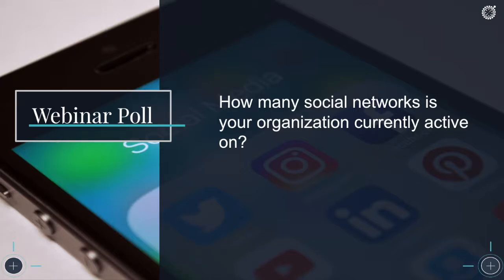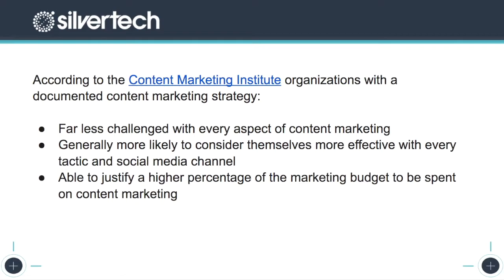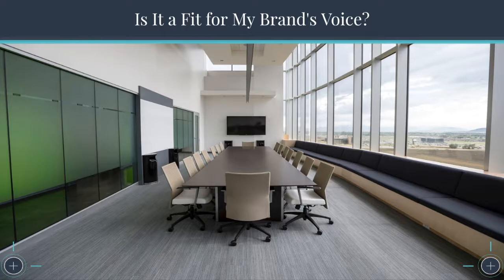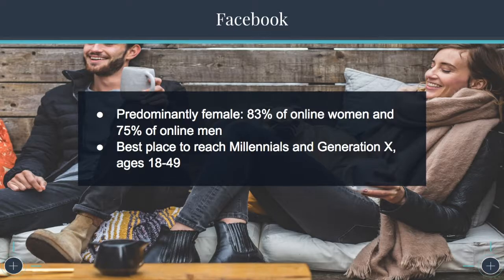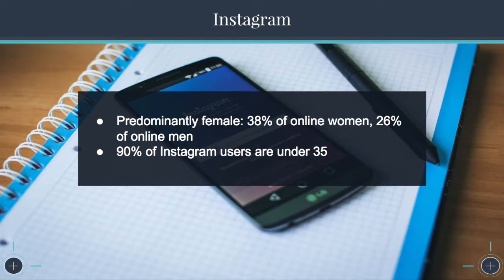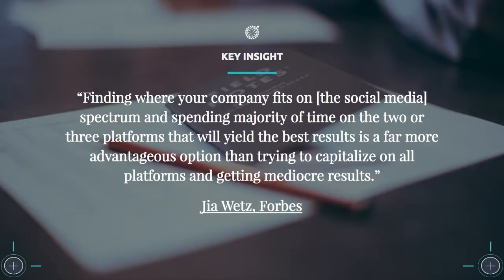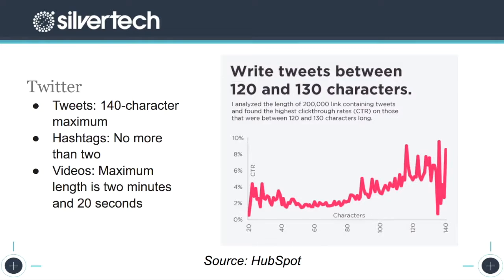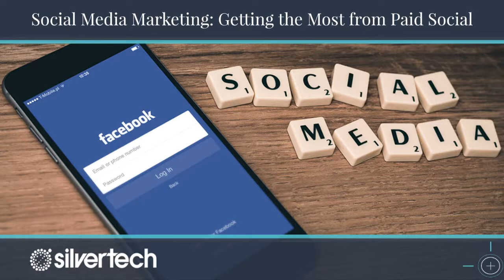Social Media Marketing: How to Choose the Right Social Network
With it becoming increasingly difficult to reach your audience and build community through organic posts on Facebook, is it time to consider focusing your efforts elsewhere? In this 30-minute webinar, SilverTech’s digital strategists review:
The Questions You Need to Ask You Evaluate a New Network
Personas and Social Network Demographics
How to Know If You Are on the Right Network